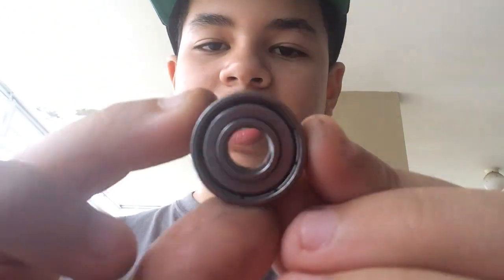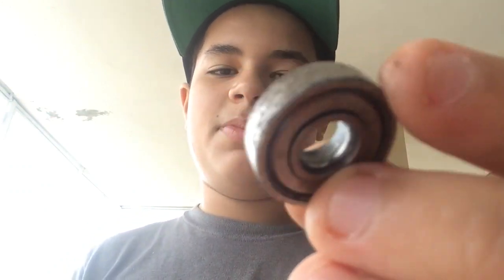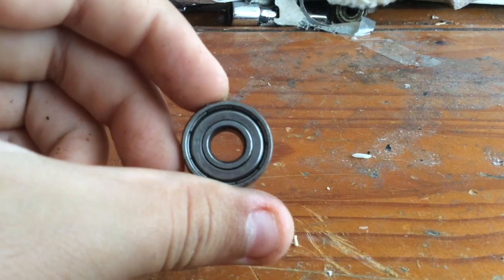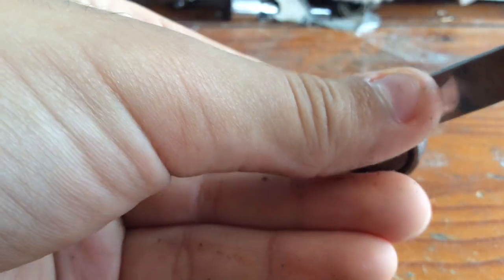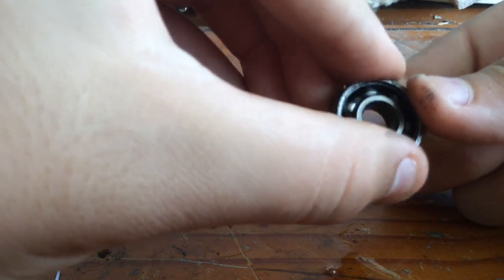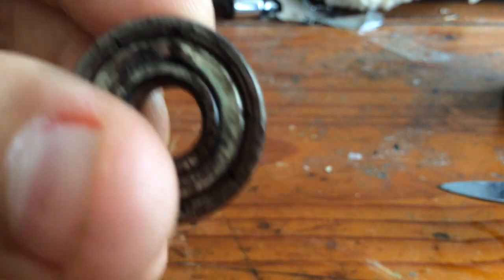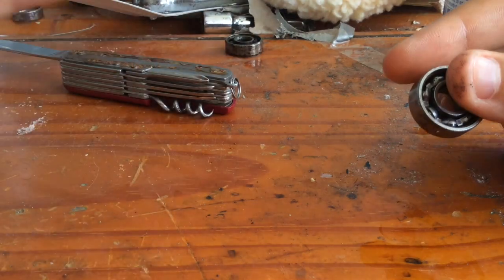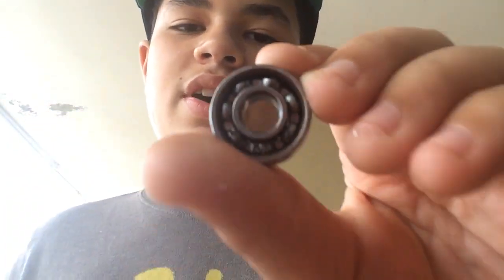HOW TO TAKE "NON REMOVABLE SHIELDS" OFF BEARINGS! | Tutorial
Enjoy! :D

I saw a vid recently on "How to take non removable shields off" and it did not show how to, so i made this vid in hope of helping people with the issue :]

*NOTE: IM NOT RESPONSIBLE FOR ANY DAMAGE DONE TO YOUR BEARINGS. THIS IS A METHOD I USED AND WORKED FOR ME*

Also im sorry for the glitch at the start of the vid, youtube sucks at uploading, unfortunately i cant fix it due to the fact that its their problem over at the company not my vid, so if it annoys anyone im sorry for the inconvenience :[